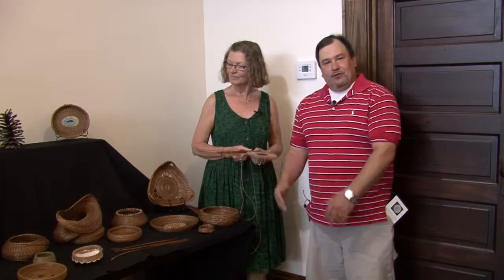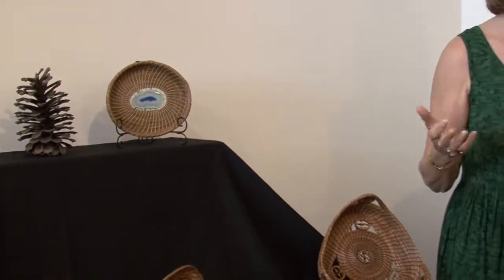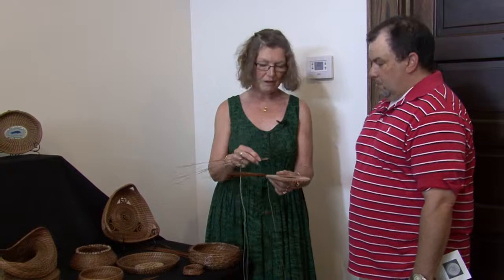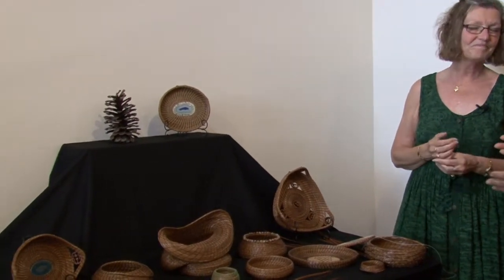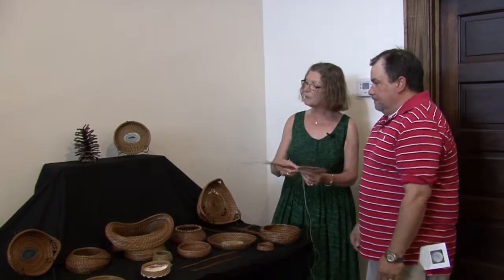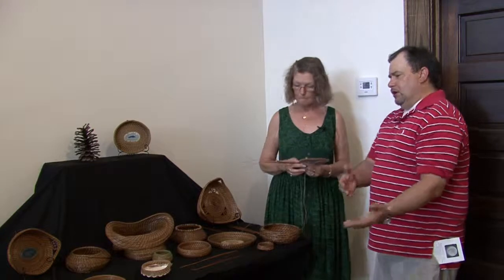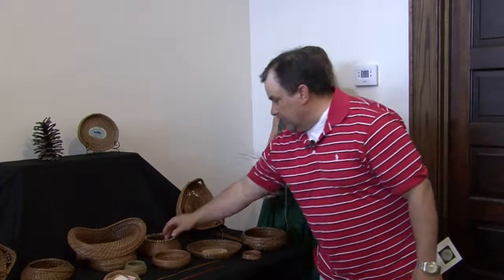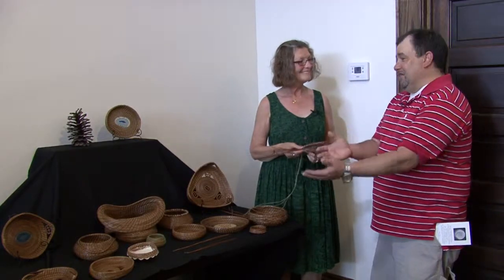TLC Artistry - Beardslee's Baskets - EP2